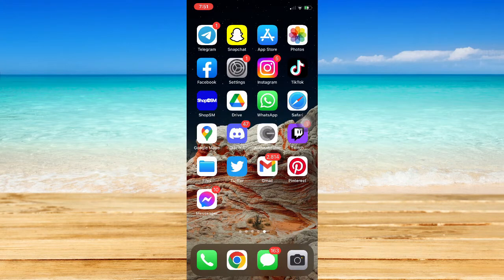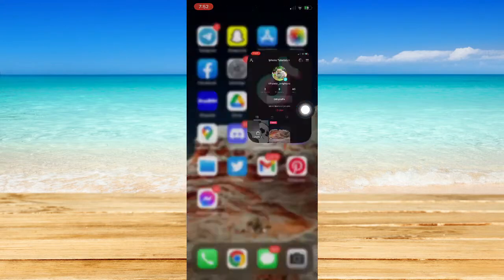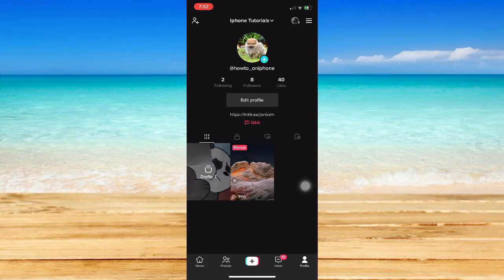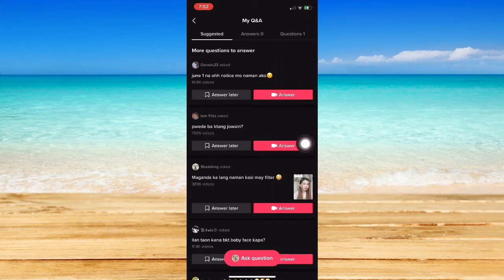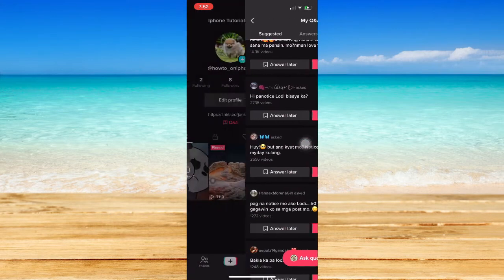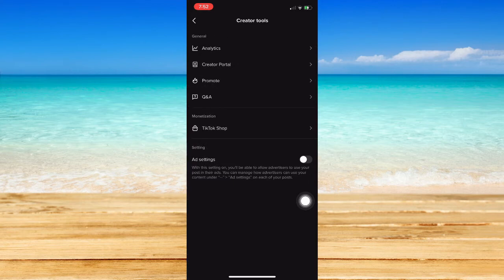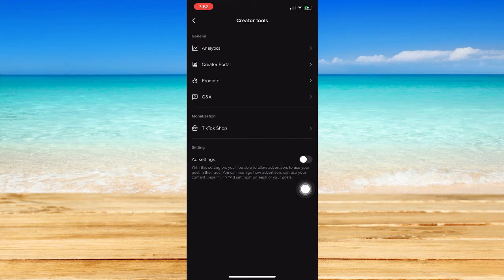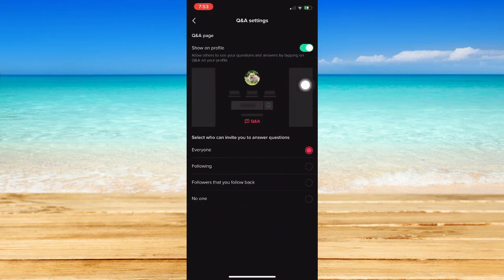How To Turn Off Q&A On TikTok